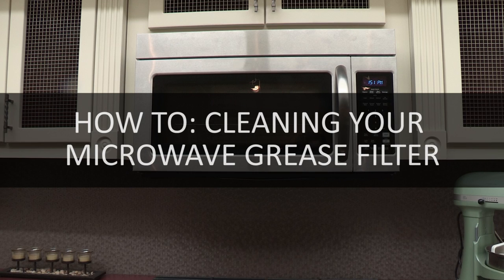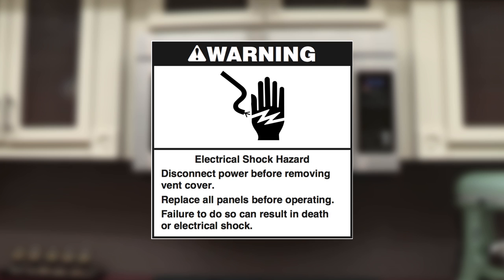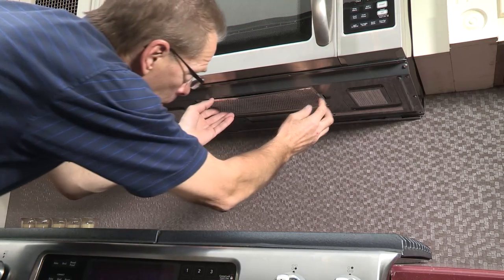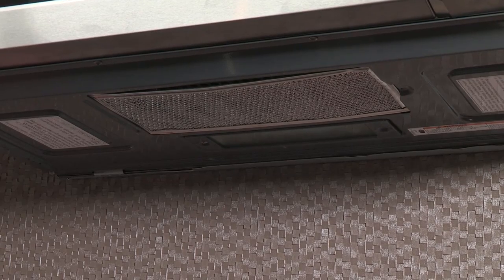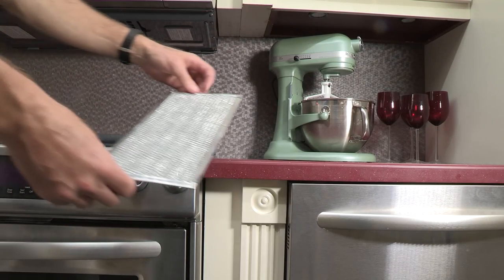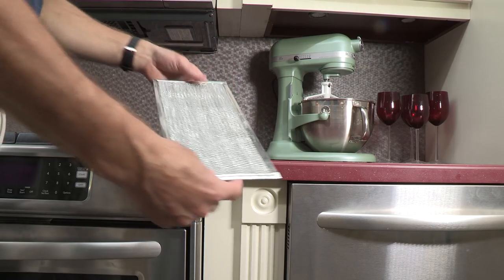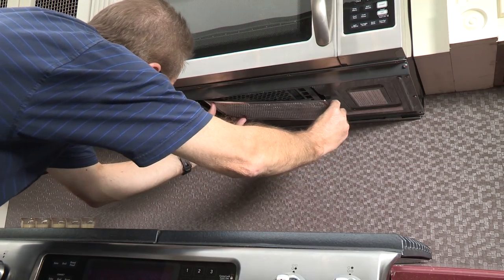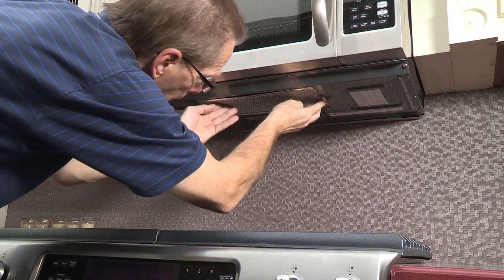Microwave oven exhaust fan won't work.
This video shows you one possible cause that may be the problem with your exhaust fan.  The charcoal filter may be clogged with grease and other food debris.